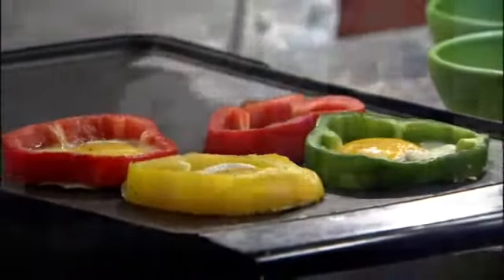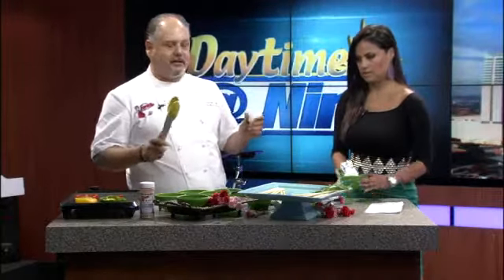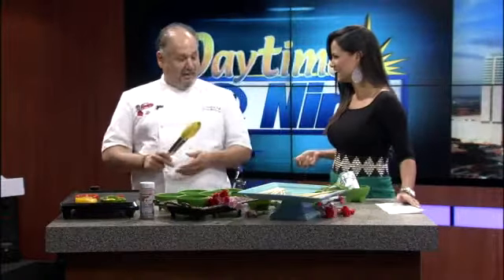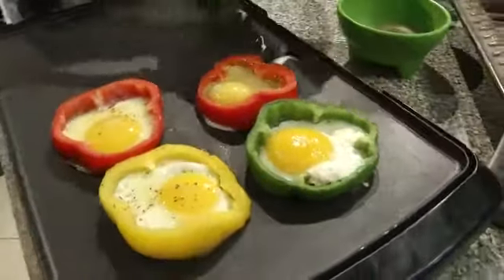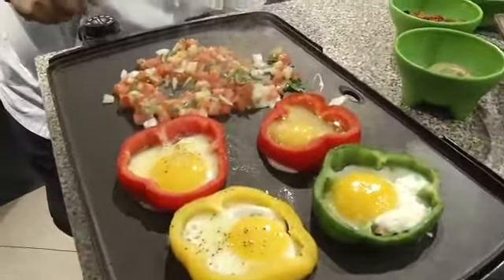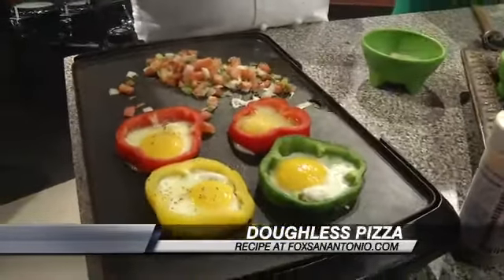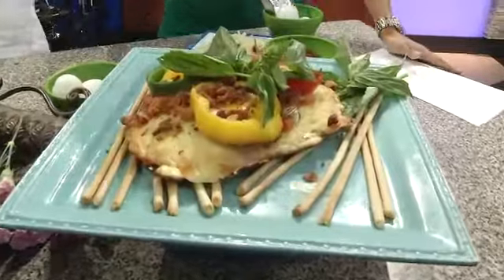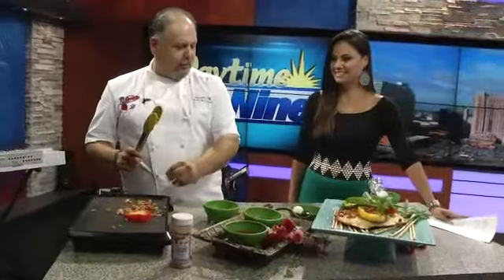Doughless Pizza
undefined